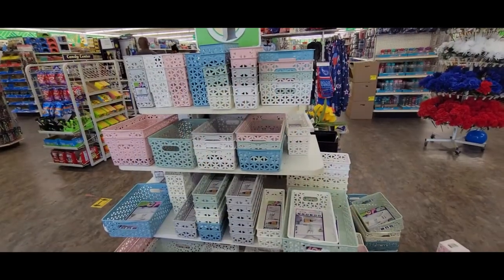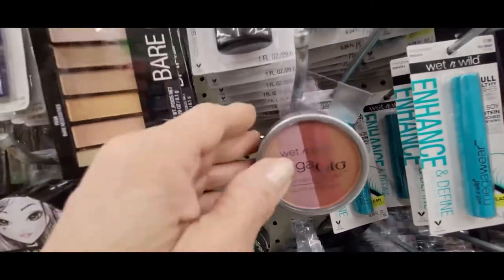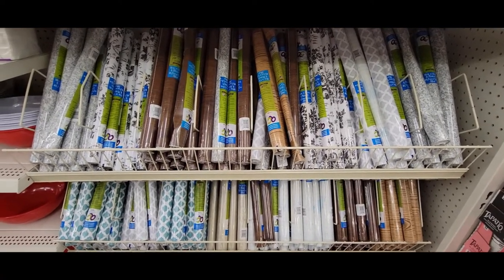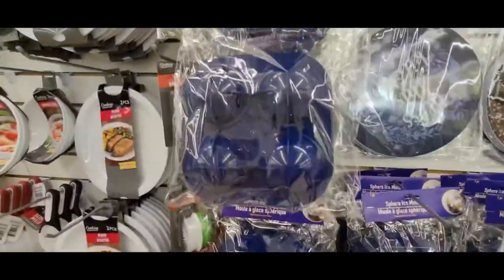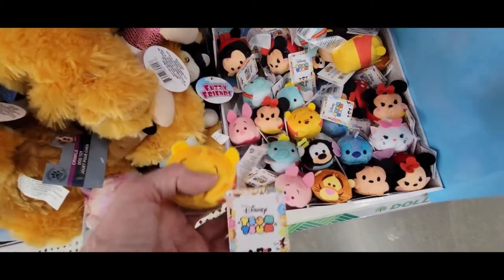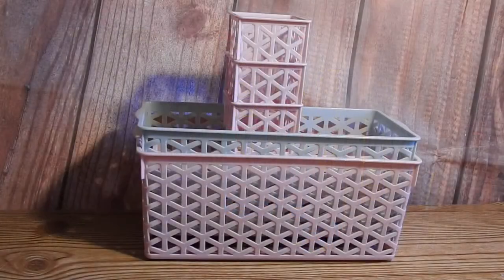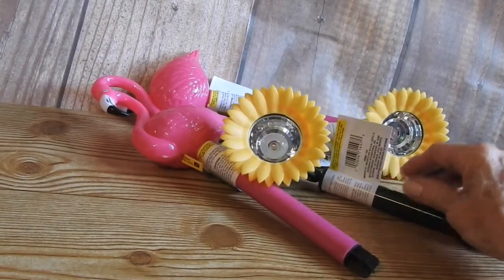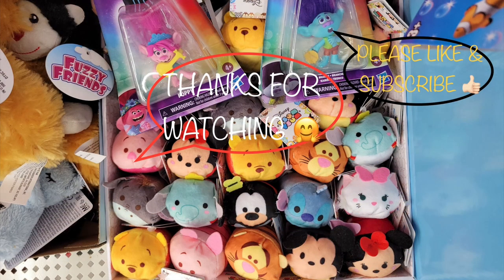3 DOLLAR TREES, LOTS OF ITEMS & A HAUL AT THE END. ENJOY THE WALKTHROUGH 3 STOES & A HAUL AT THE END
IN THIS VIDEO I TAKE YOU THROUGH 3 DOLLAR TREES & FIND DIFFERENT ITEMS AT EACH.  LOTS OF BRAND NAME ITEMS. AND AT THE END I SHOW YOU THE ITEMS I PURCHASED. HOPE YOU ENJOY & CAN FIND THE ITEMS YOU’RE LOOKING FOR 👍🏻😊